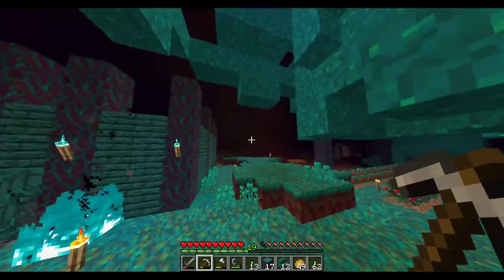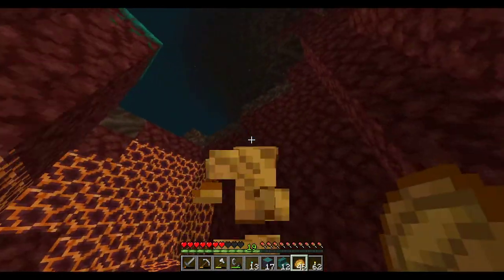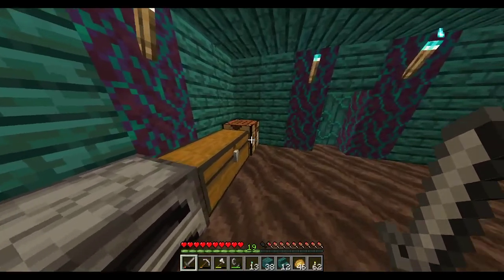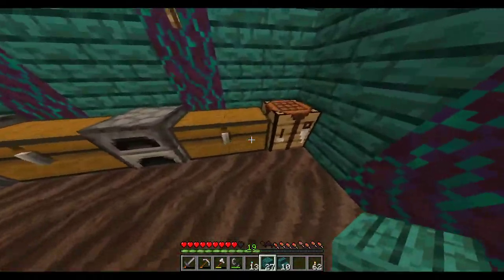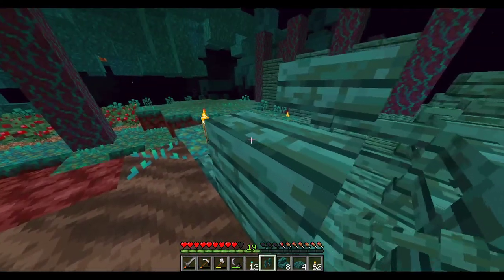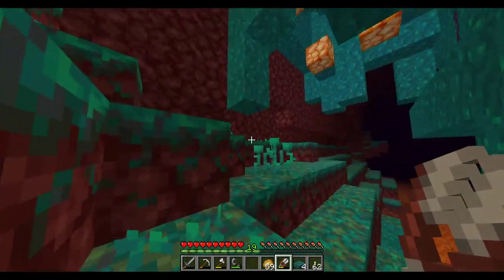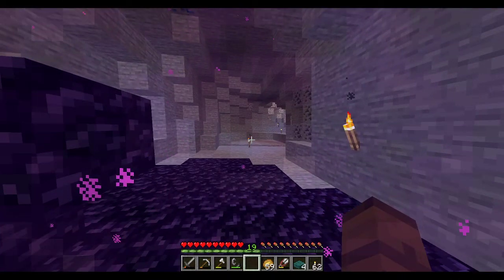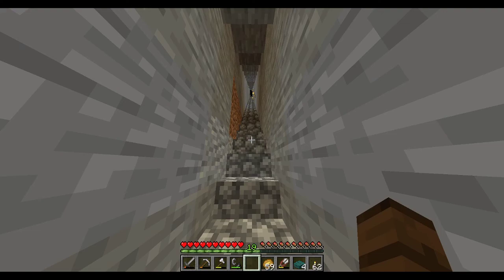Stone pit memorial | Minecraft Survival #14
Today we construct a memorial for poor ol stone pit R.I.P.